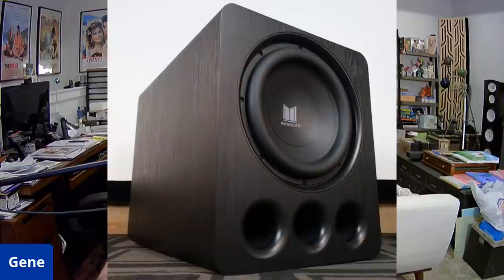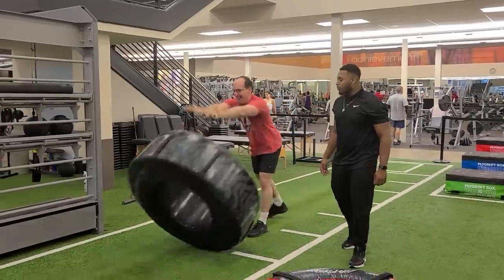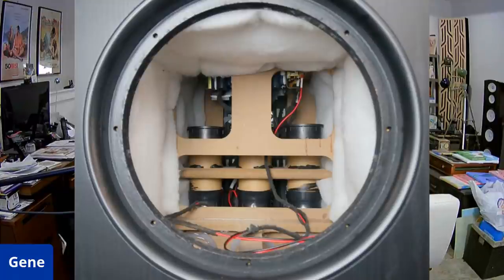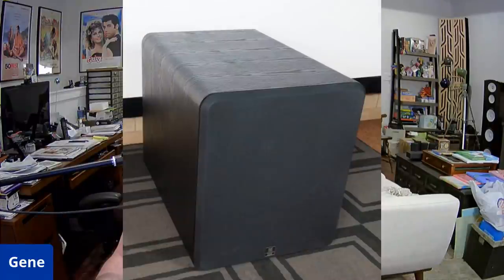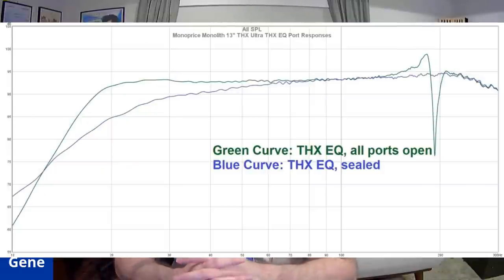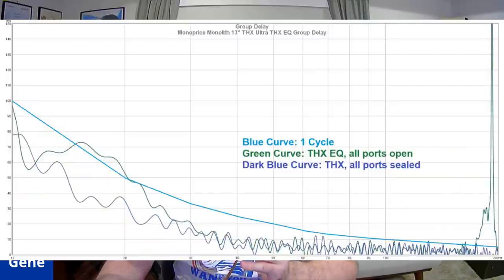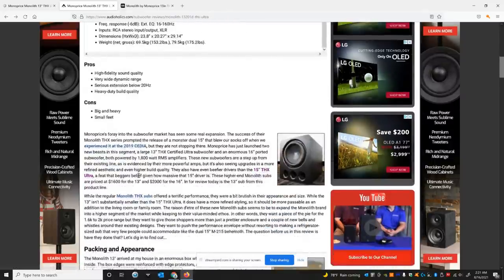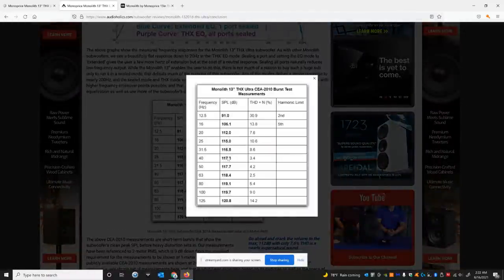Monoprice Monolith THX 13" Audiophile Grade Subwoofer for the Extreme Bassaholic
Monoprice's Monolith THX subwoofers were found to be top-notch products with excellent performance and terrific build quality, and it would be difficult to try to top what they have done, but that hasn't stopped them from trying, and today we review their latest attempt to do so in the Monolith 13" THX Ultra. This latest addition to the Monolith THX family raises the bar on previous Monolith subs in every respect while only incurring a modest price increase. How does the Monolith 13" THX Ultra fare in the subwoofer world? We discuss how this product may be Monoprice's best subwoofer to date packing a bigger punch for its size than any other sub on the market.

Audioholics Recommended Cables:
250ft CL2 12AWG Speaker Cable
Locking Banana Plugs
9ft 4K HDR HDMI Cables